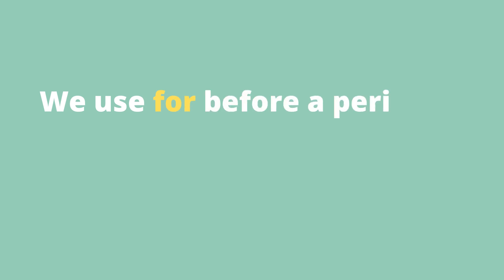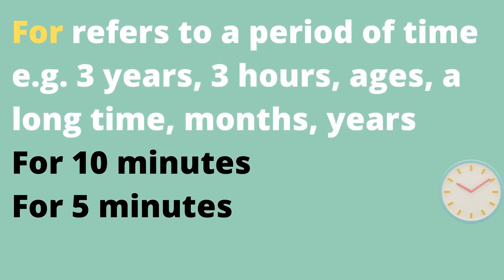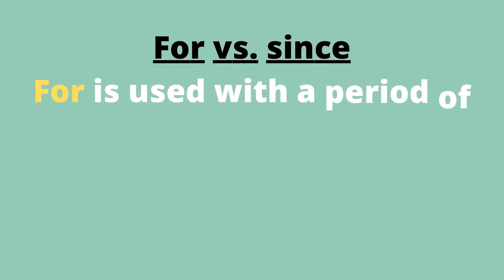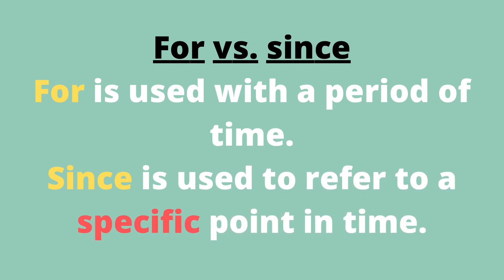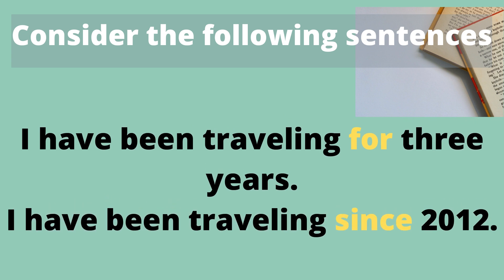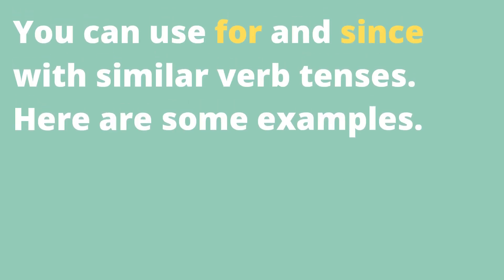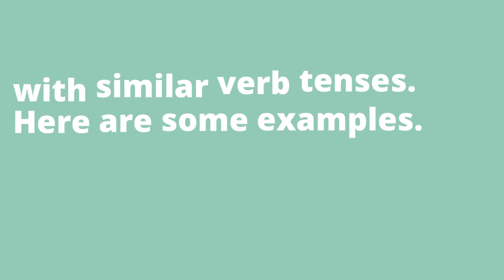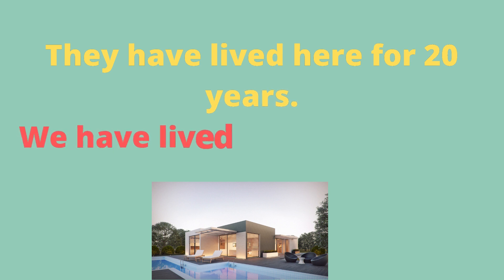Use of Since and For. English Grammer and Composition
Hi, all
This is channel have had all grammar exercise and grammar-related videos. You can learn English from there easily. Give me comments on the comments box as well :)